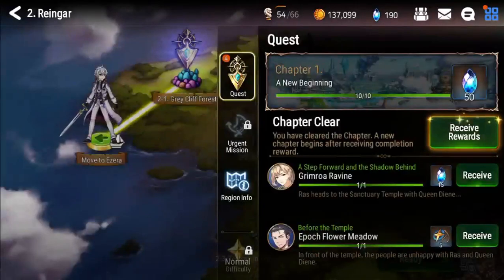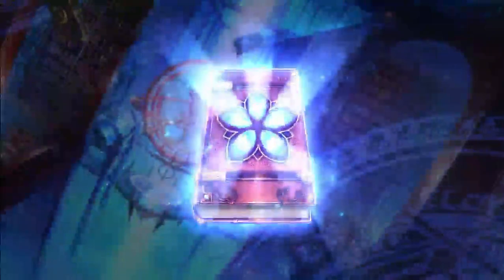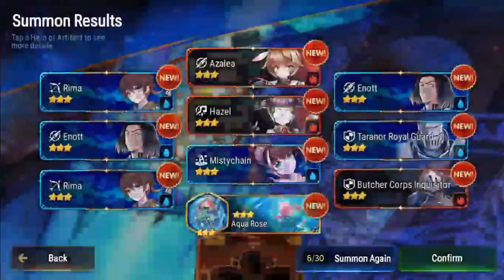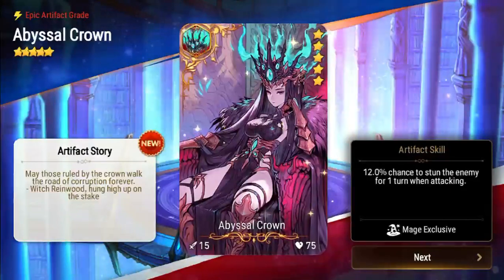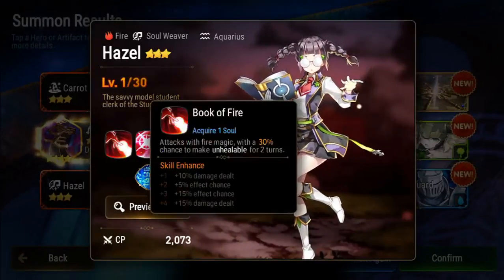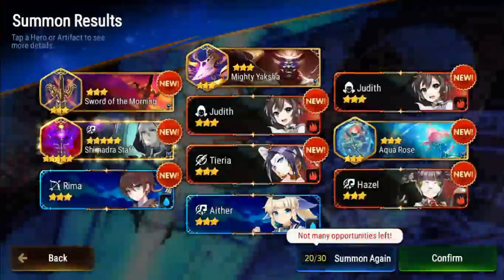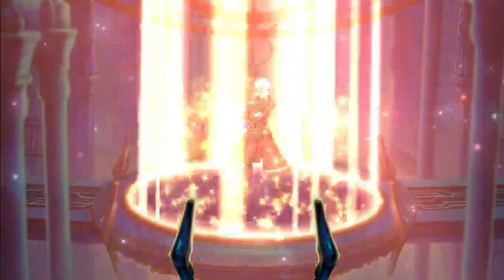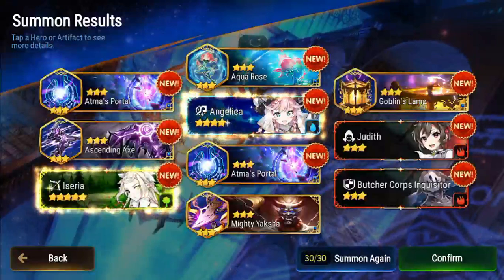Epic Seven - Rerolling for a Good Account Part 2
2nd attempt for a good account. Same as always; throat hurts, Duns is with me, & I made this run inmidiatly after last video.